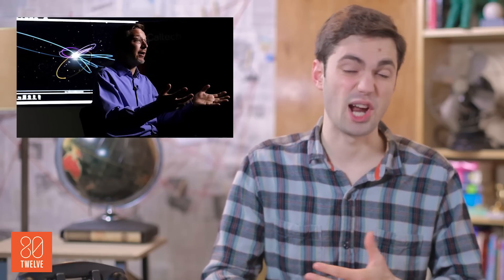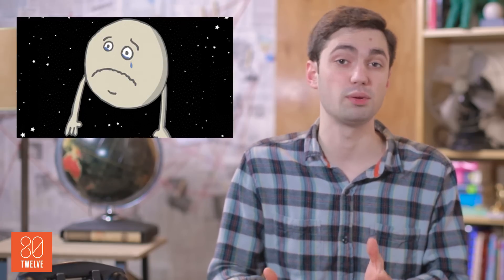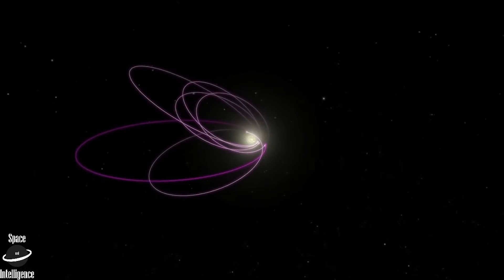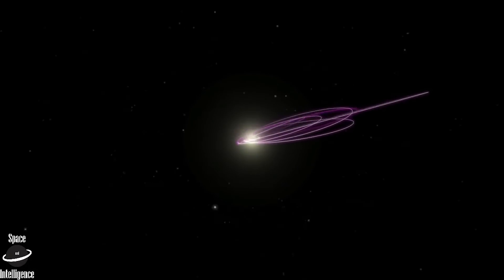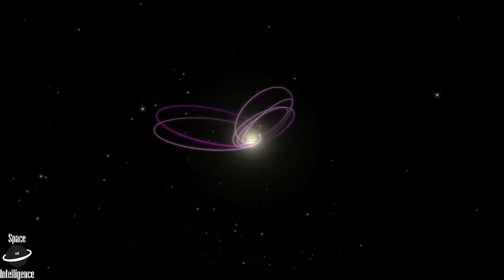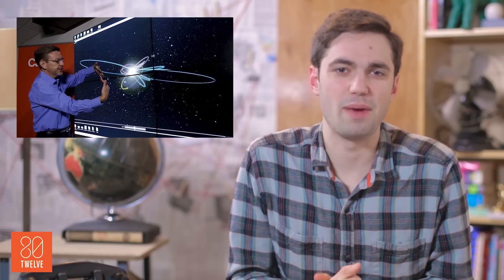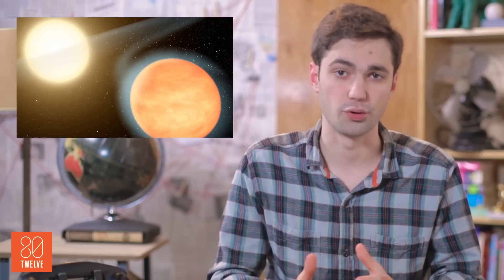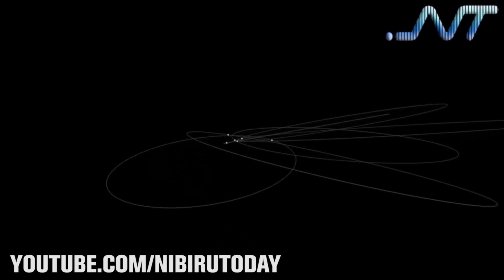Have We Found Another 9th Planet In The Solar System?: The Daily Desk | 80Twelve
Move over Pluto, scientists may have found another 9th planet in our solar system.  What does this mean for us here on earth?  Watch to find out!

80Twelve means “more than I can count.” Only we’re not referring to the number of tacos you can eat or the number of followers you have on Twitter. In our world, 80Twelve refers to the countless number of angles we take on a story until we find a unique perspective worth talking about.